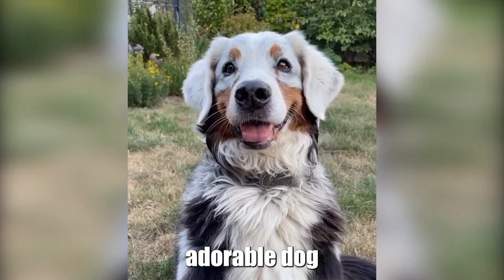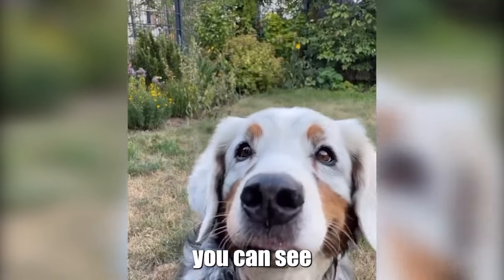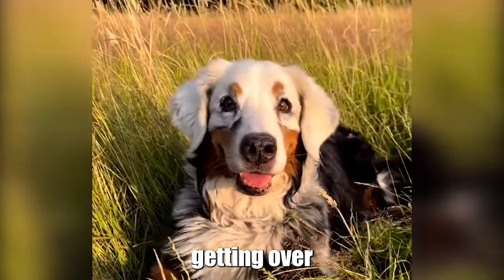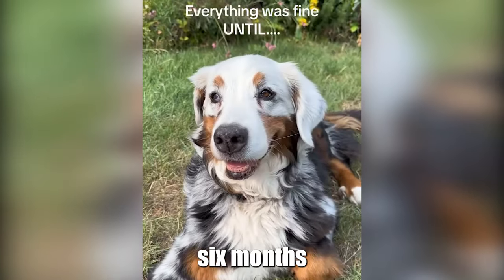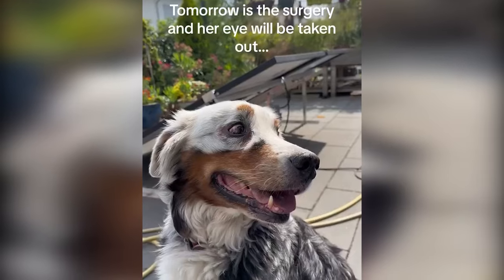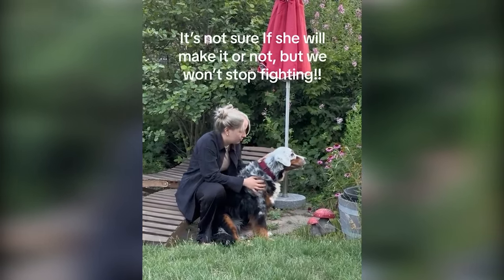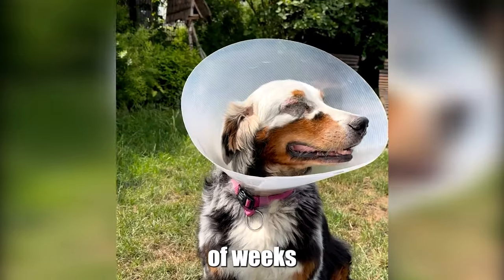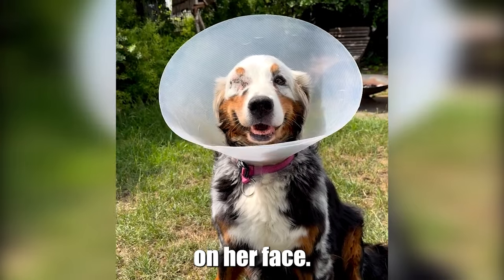This Dog with Vilitigo Survided an Eye Tumor! Ft- fannyasfresh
»Original video from: fannyasfresh on IG

Our purpose, when making these compilation videos, is to share the love of these adorable fluffballs. We share the videos we upload on our Instagram and TikTok accounts and we always give credits to the video owners, on Instagram, and on TikTok.
If anyone were to have an issue with us sharing their videos here please let us know and we will happily remove the clip, video or come to an agreement.